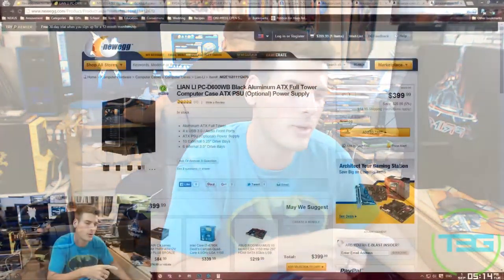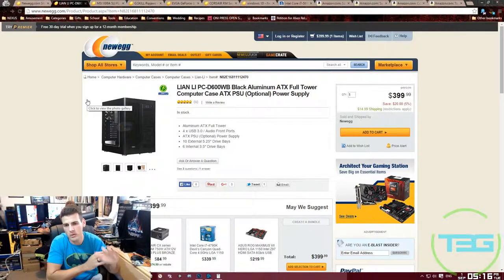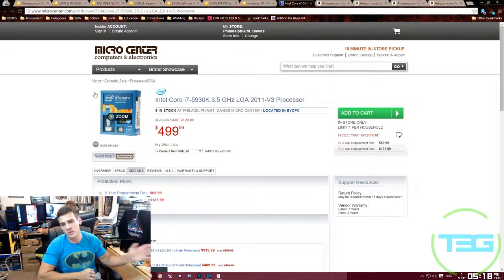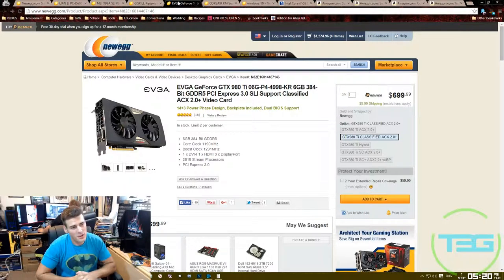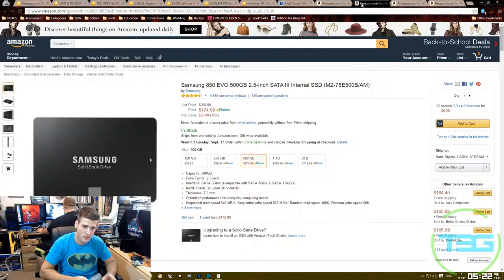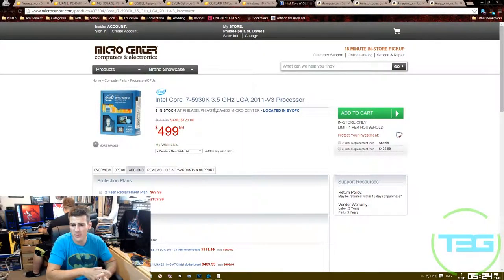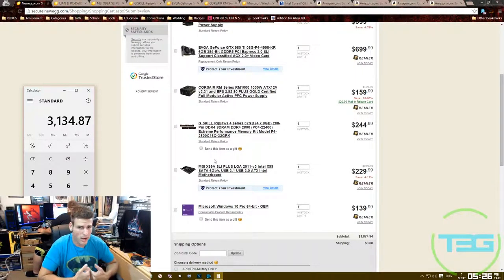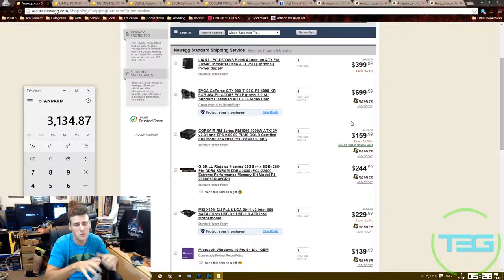Fullthrottle's $3200 Budget Computer Build [ Sep. 2015 ]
Fullthrottle goes over the parts he would use to build a $3200 budget computer system. Enjoy!